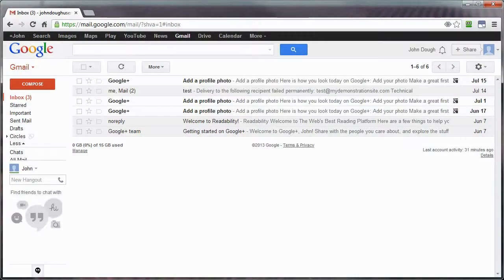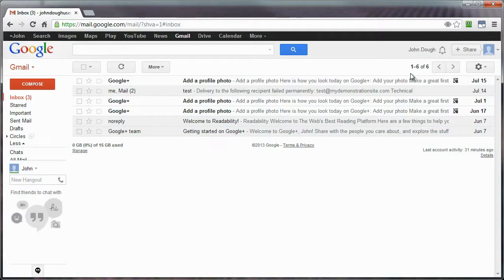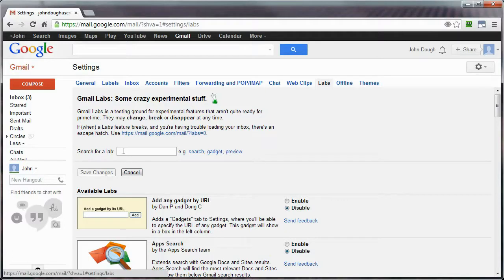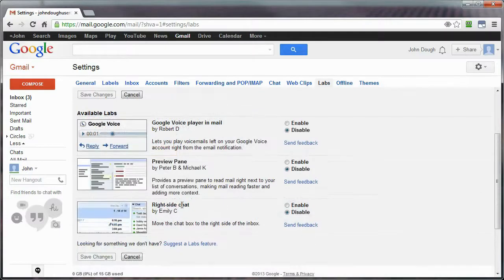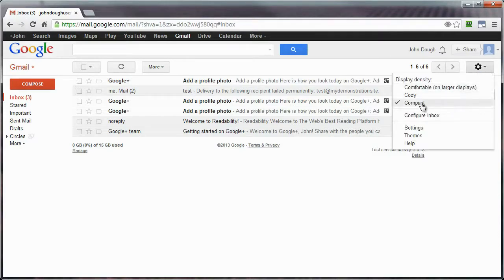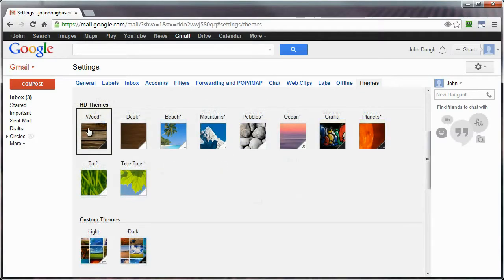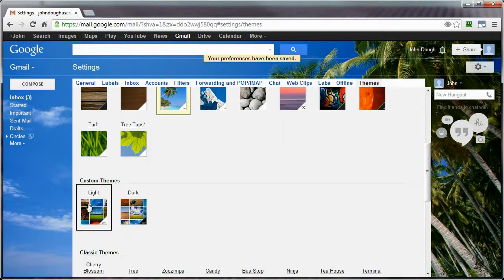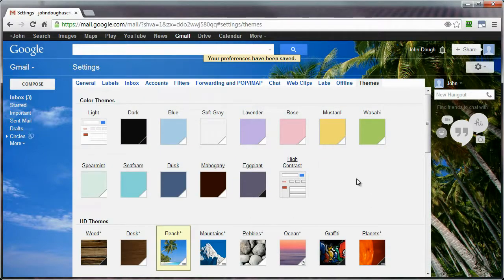Gmail Introduction: Customize Your User Interface